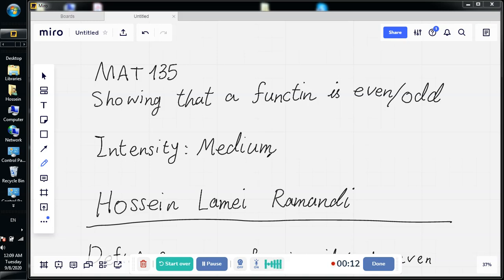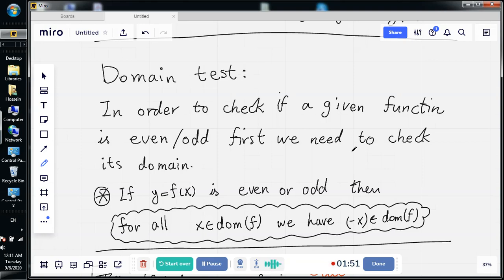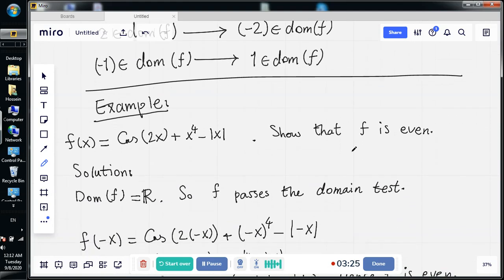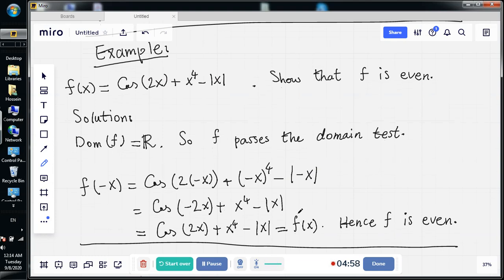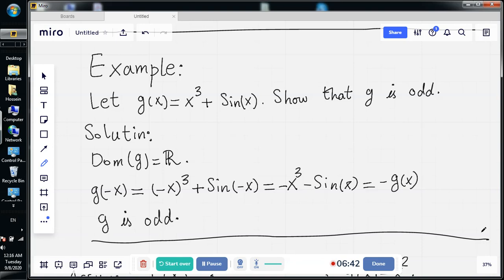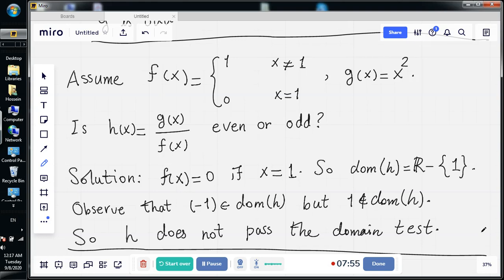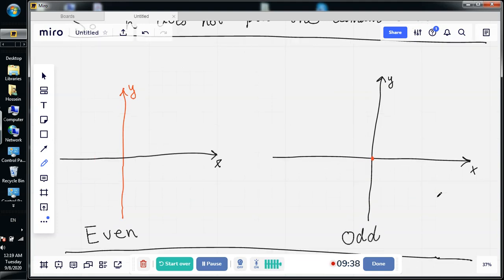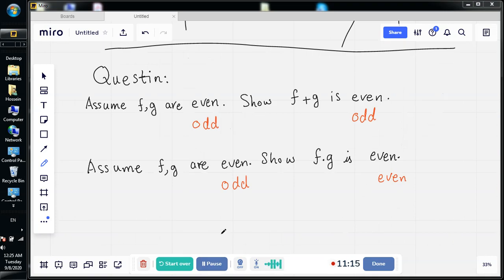Differential Calculus Showing that a finction is even or odd Medium